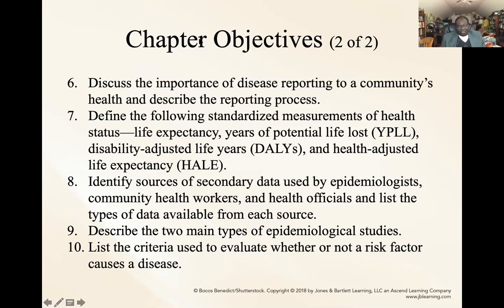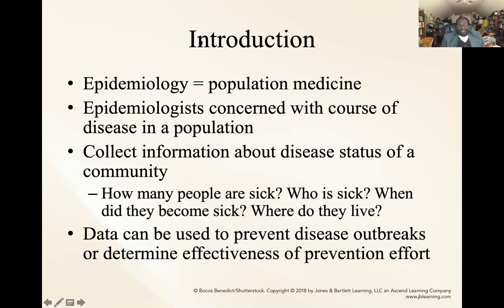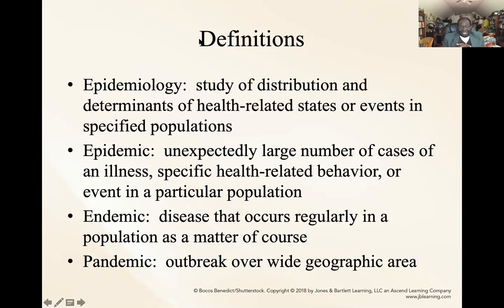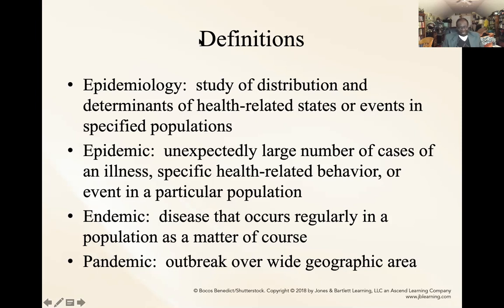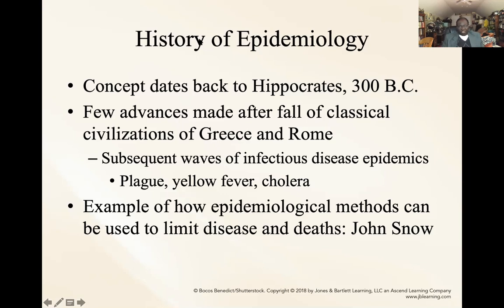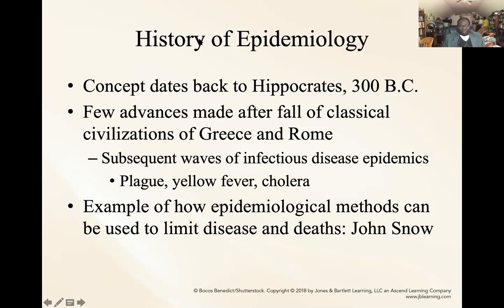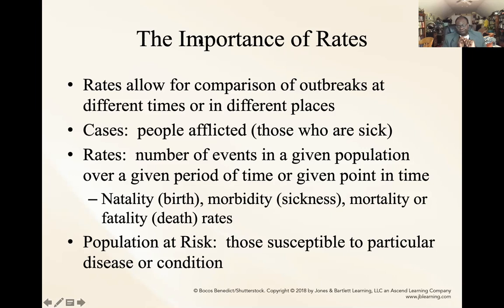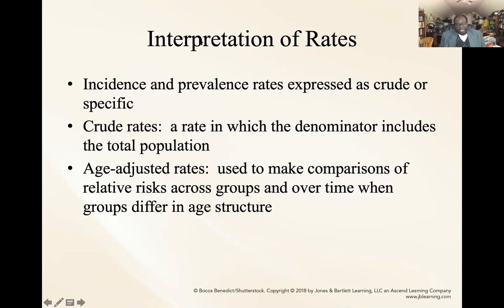HLTH 340 Lecture 6 Ch 3 Epidemiology Part 1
Lecture 6
HLTH 340 Intro to Community Health
Chapter 3 Epidemiology Part 1
Prof. Andrew J Kanu